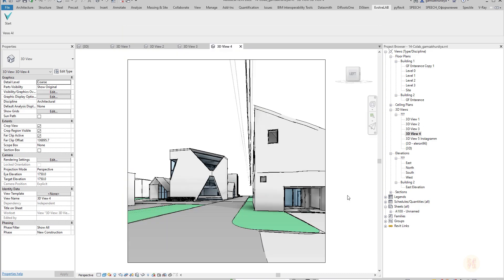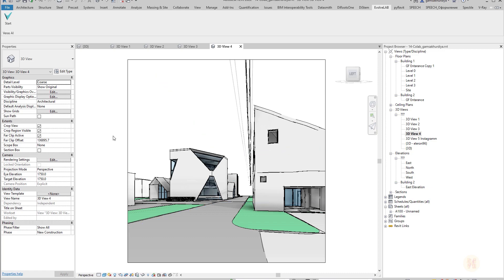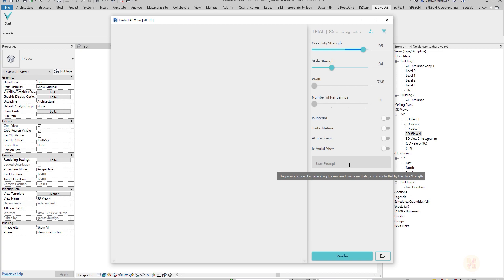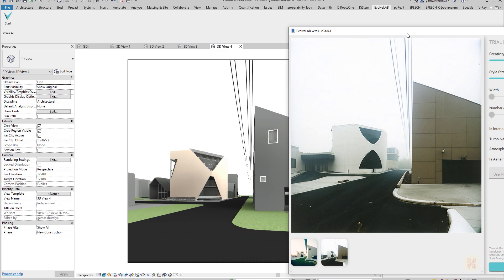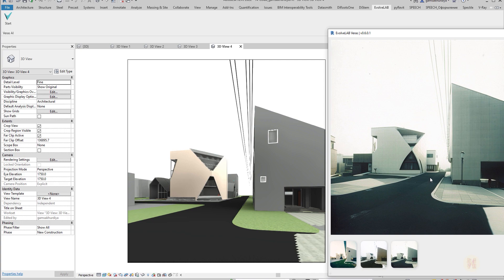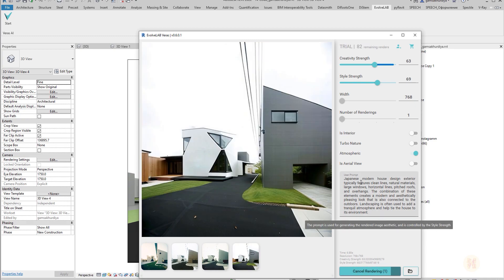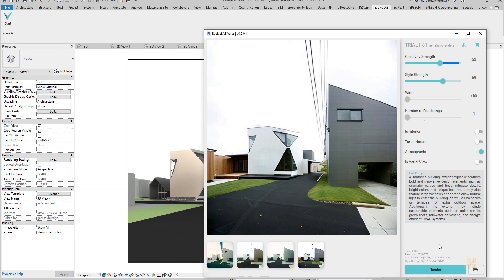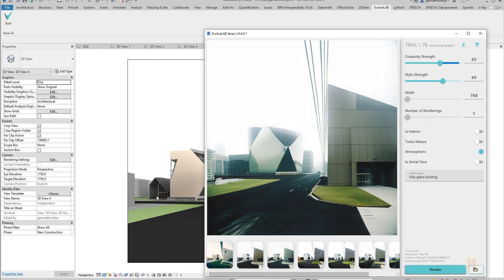AI Rendering in Revit with Veras — Stunning Results Fast!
In this video, I’ll show you how to create stunning, realistic architectural renders in Revit using Veras AI Render by EvolveLab. You’ll see how to set up Veras, explore its features, and generate impressive renders in just a few clicks.

We’re using AI to unlock new ways of exploring architecture styles — giving architects and designers more powerful tools than ever.